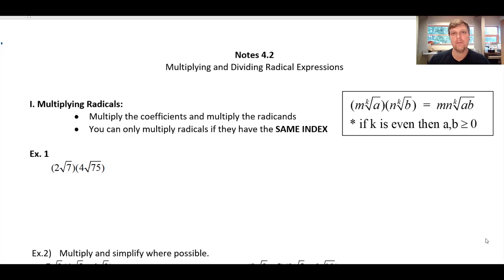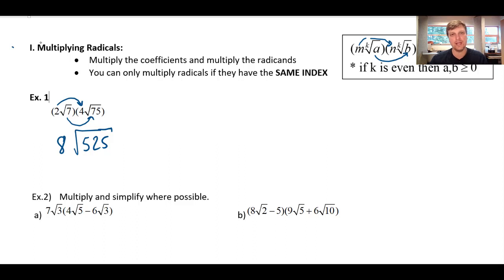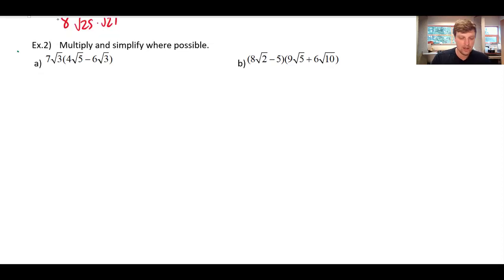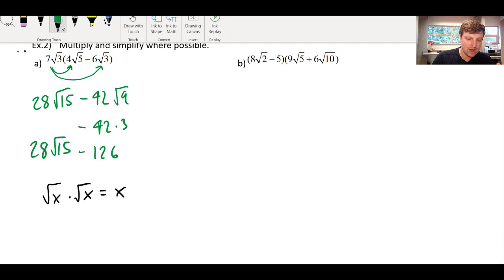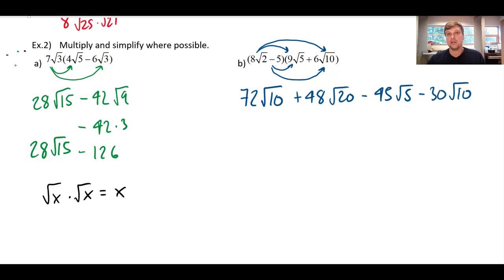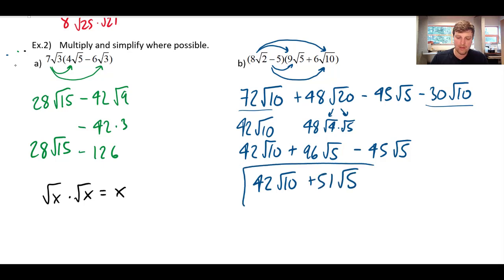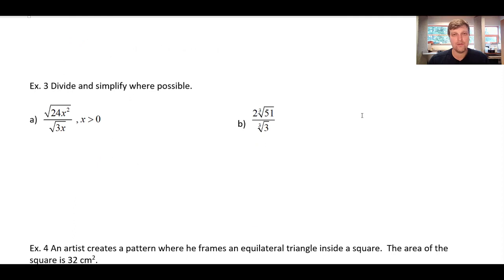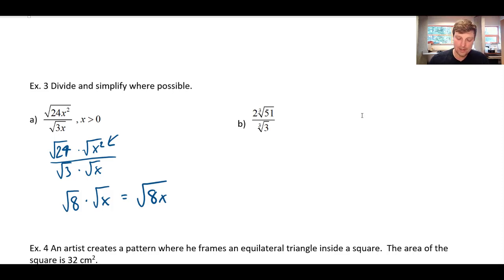Math 11 - 4.2 - Multiplying and Dividing Radicals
A short lesson on multiplying and dividing radical expressions